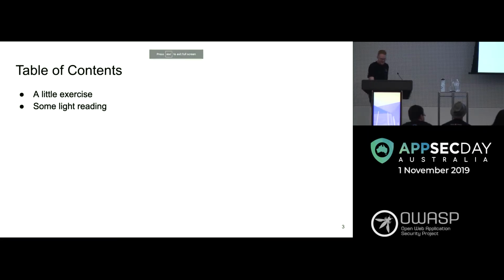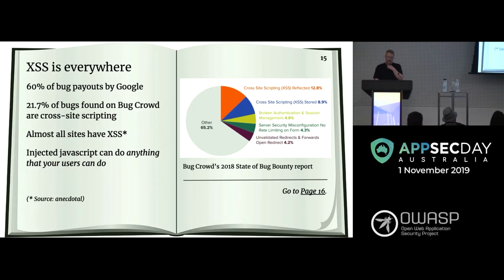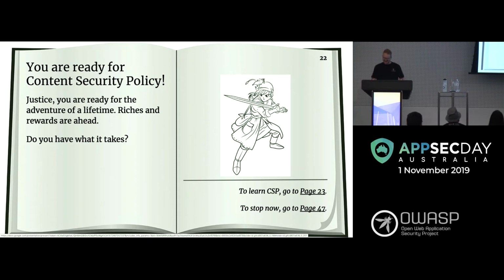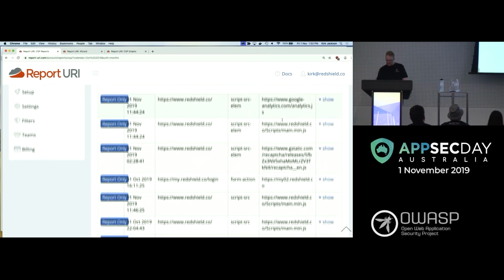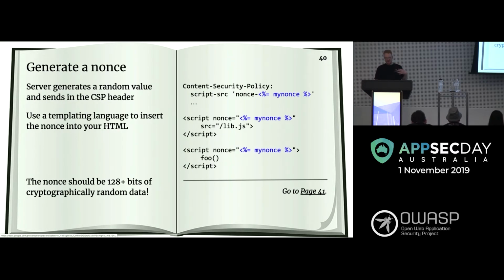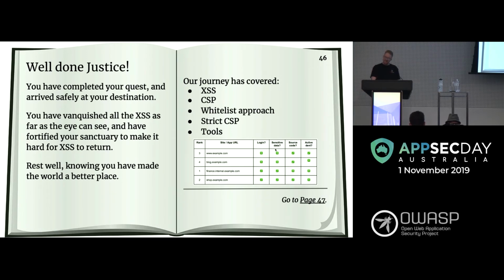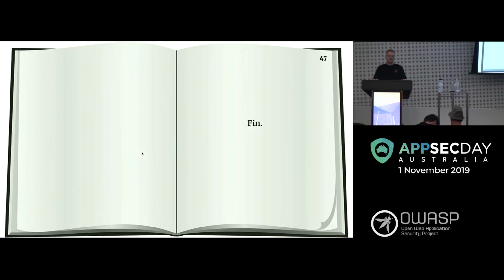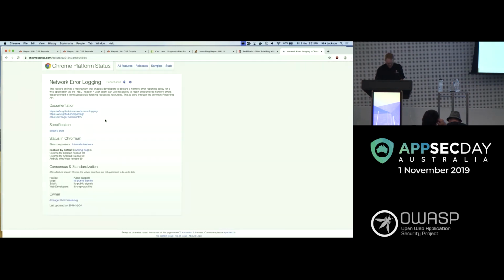[2019] How Do I Content Security Policy? by Kirk Jackson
Content Security Policy (CSP) helps you secure your Web site, by declaring which javascript and resources it uses. This means that XSS attacks will be greatly limited. However, setting up CSP on an existing Web site is hard. We’ll discuss an easy approach that you can follow to set up CSP.
AppSec Day Australia is an OWASP Foundation, Melbourne Chapter event held on 1st November 2019. This is a volunteer run event, and we couldn't have done it without the dedication, commitment, and sacrifice of all our volunteers; and we thank you.

If you'd like to support what we're doing, please consider an OWASP membership, or/and volunteering.